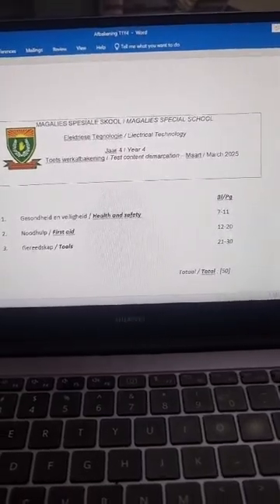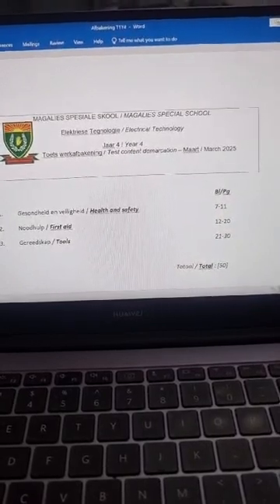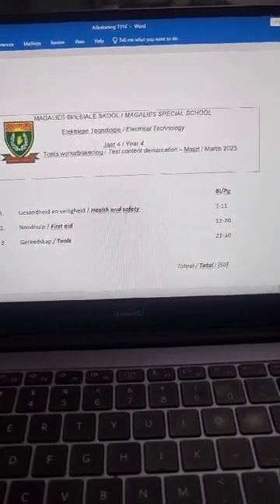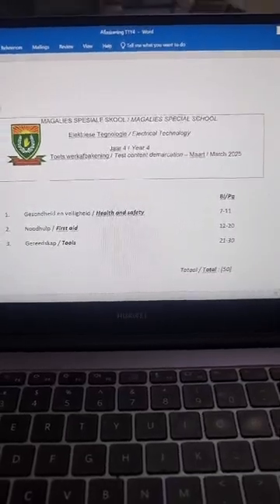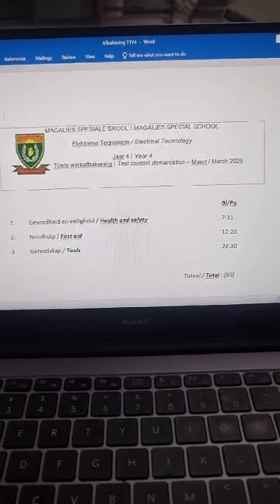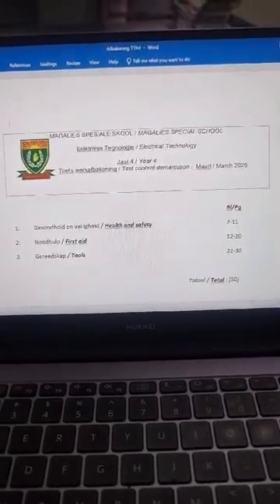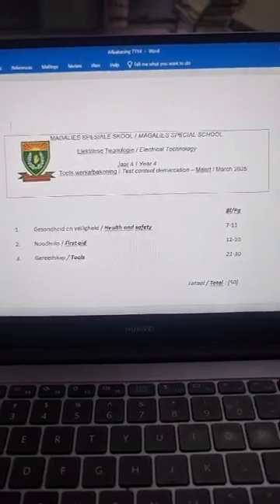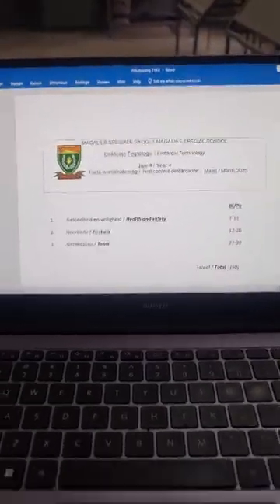Year 4 - Electrical - English - Term 1 2025